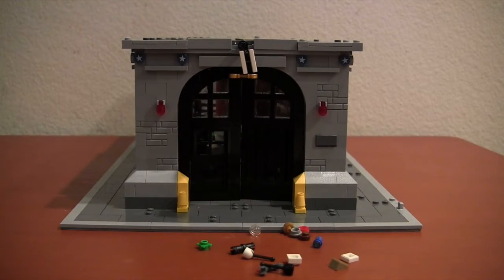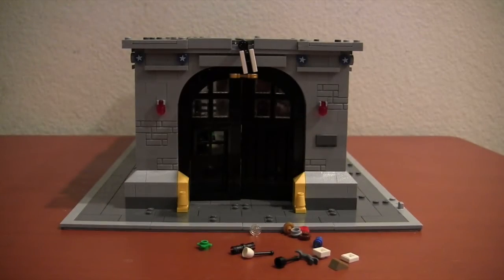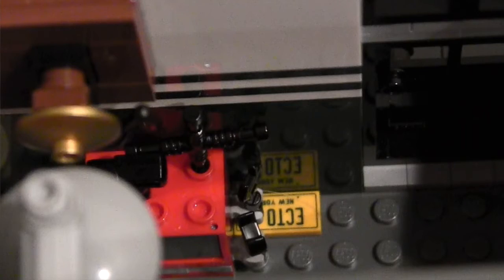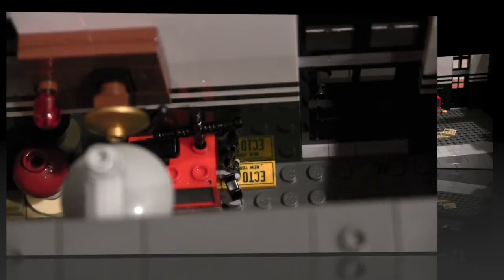LEGO Ghostbusters Firehouse 75827 Build Update 4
I show the progress in building the LEGO Ghostbusters Firehouse Headquarters.  See what is built in the fourth round of bags.